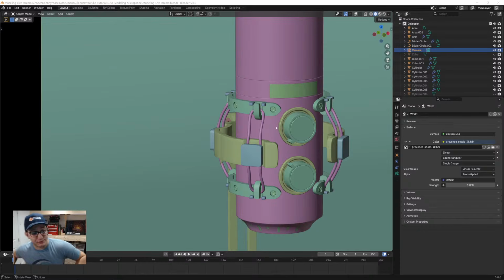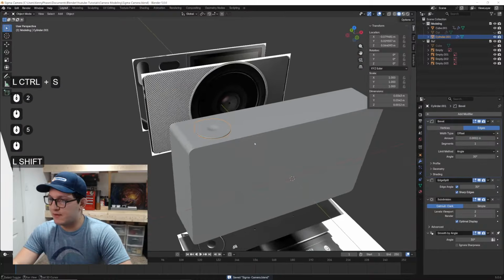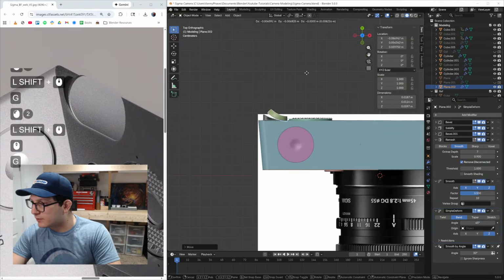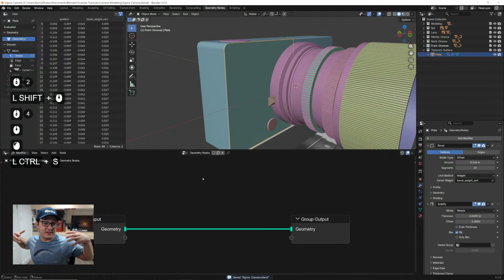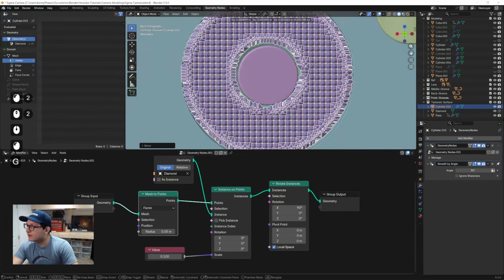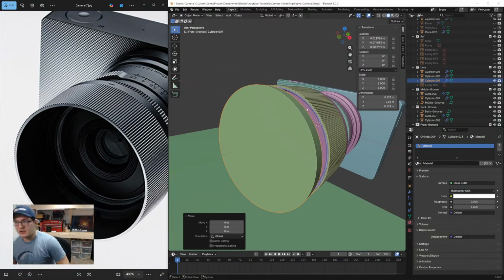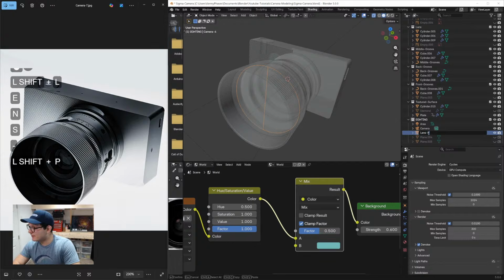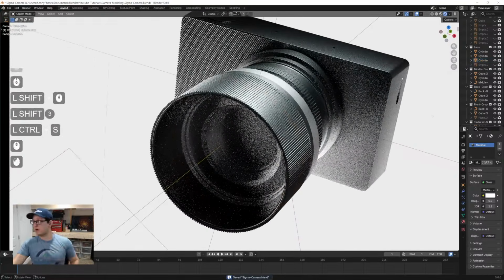Blender 3D Modeling Live: Sigma Camera (Full Process)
In this live stream, @KennyPhases  will be hosting:  Blender Free For All !

Want to see the full 3D modeling process inside Blender? In this live session, we build a model from start to finish while explaining each decision along the way.

You’ll learn:

• How to approach modeling from scratch
• Blocking and refining shapes
• Clean topology basics
• Workflow shortcuts
• Problem-solving in real time

Unlike short tutorials, this session shows the full thinking process behind modeling decisions — including mistakes and adjustments.

  / cgcookie
  / cgcookie
  / cgcookieinc